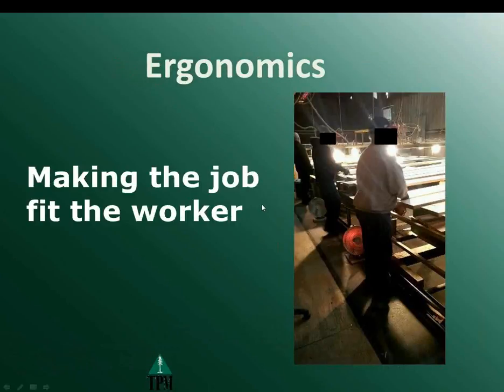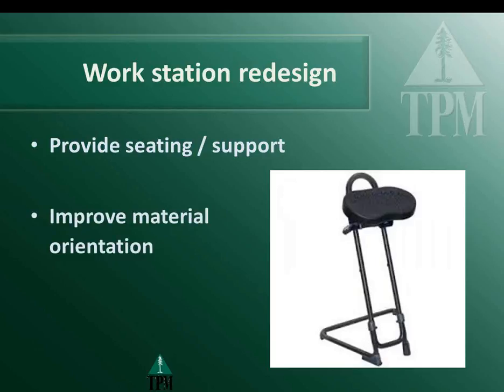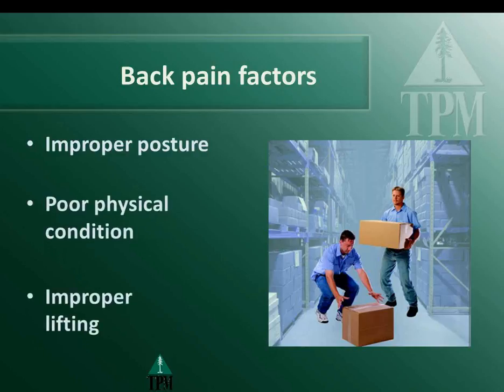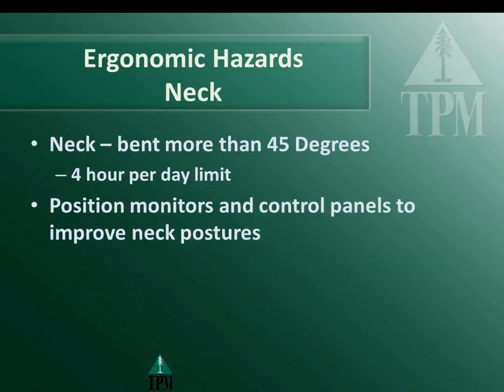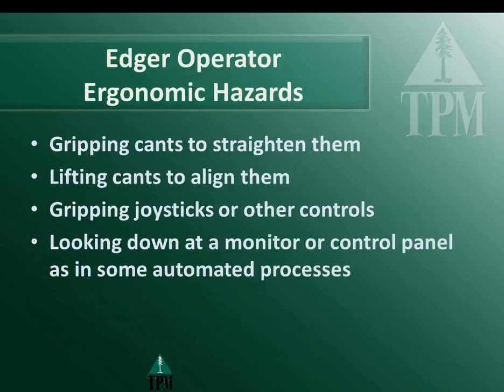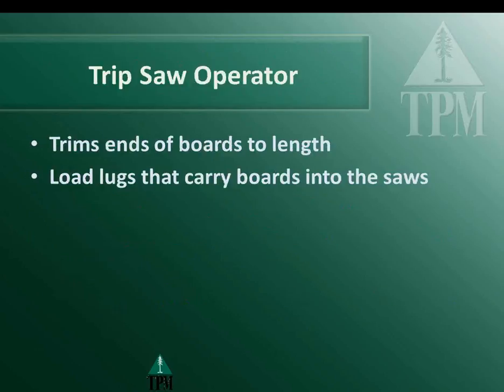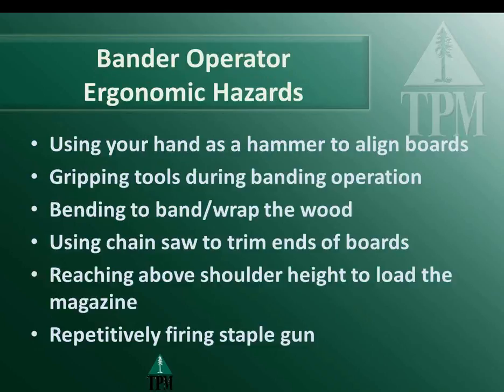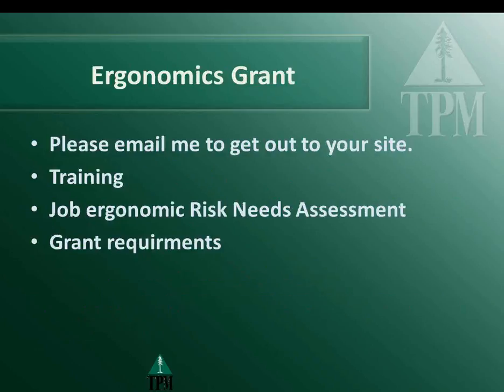Ergonomics Handling Wood Products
Recorded Webinar on ergonomics and material handling.

John Zeman
    Safety Specialist
    Timber Products Manufacturers
    951 East Third Avenue, Spokane, WA  99202
Please note that information provided by TPM  does not contain legal opinions or advice, nor does it form an attorney-client relationship.